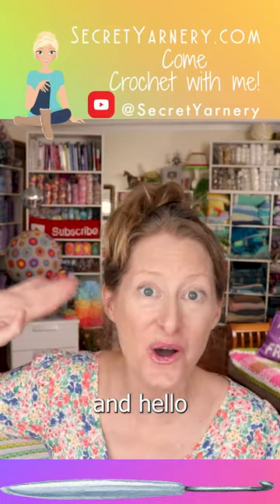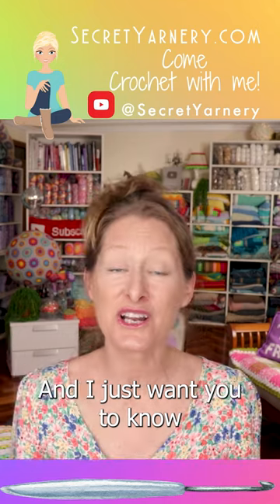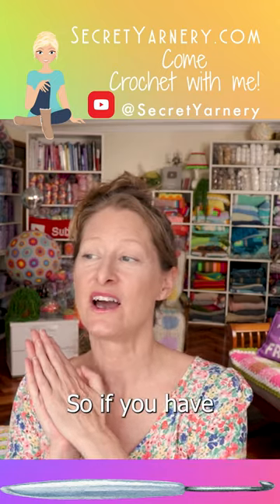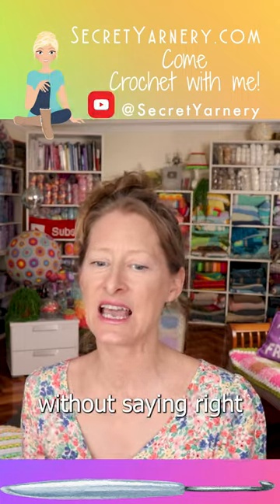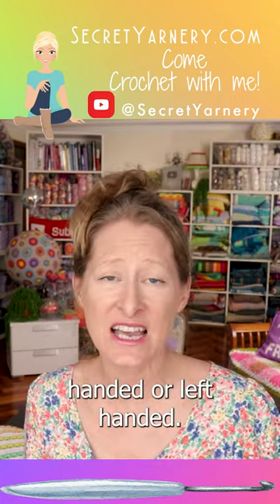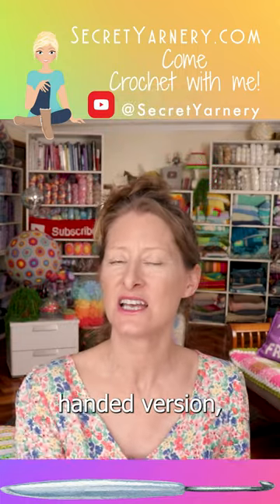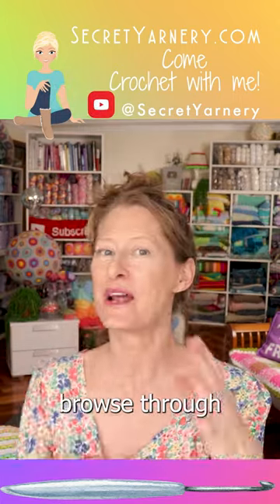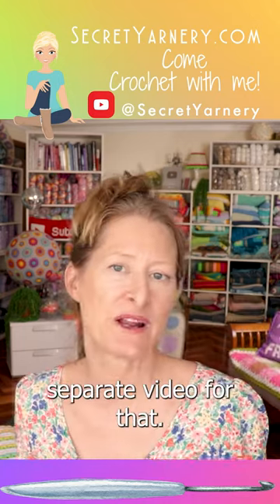Calling All LEFTIES!!